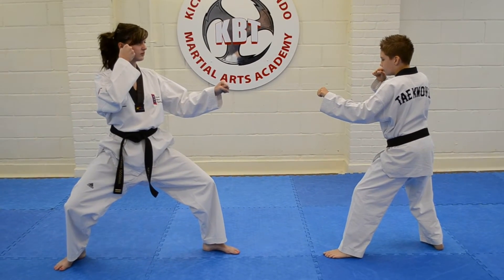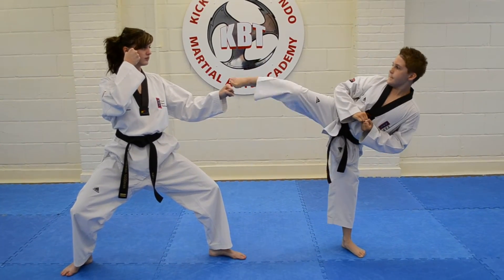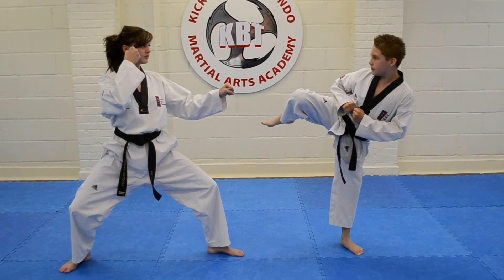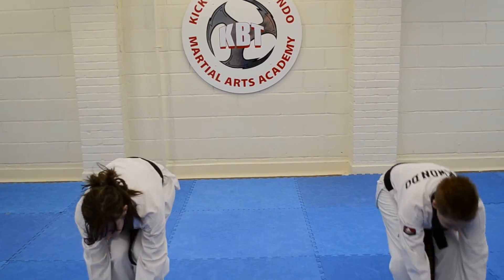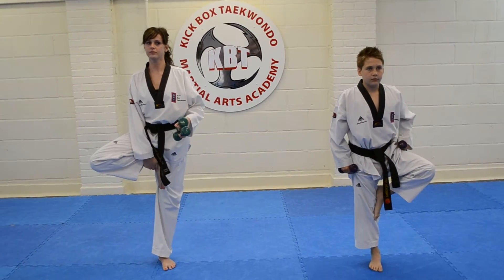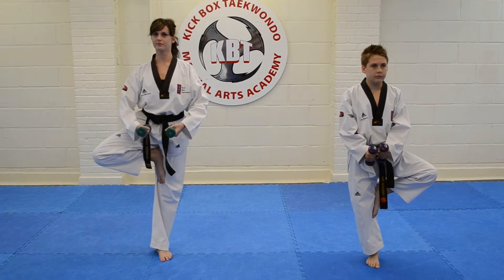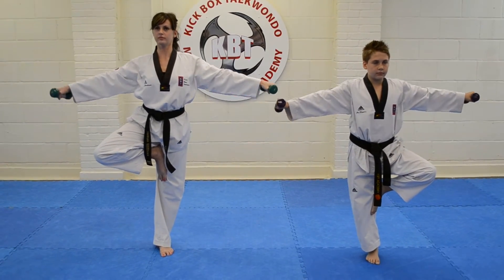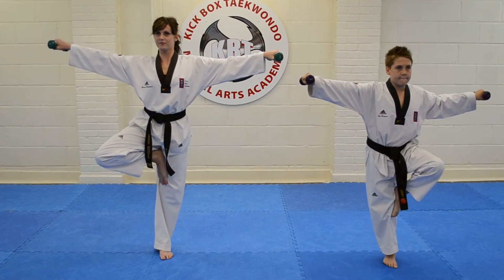KBT Training tip number 2 - Standing leg stability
Stability